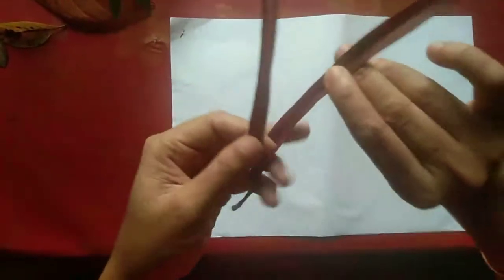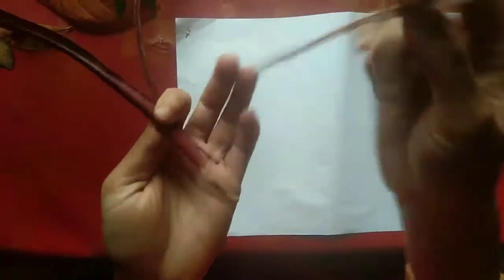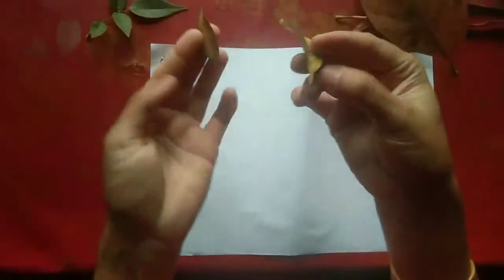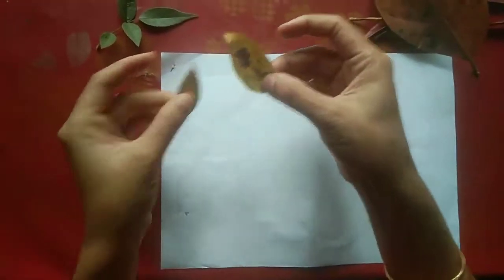Class 3 EVS Chapter 2 THE PLANT FAIRY Part-5